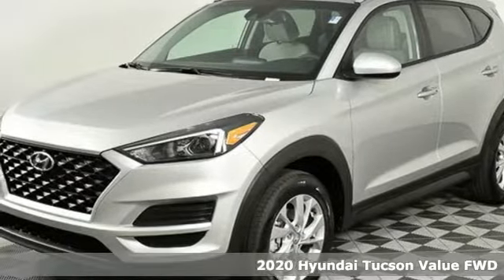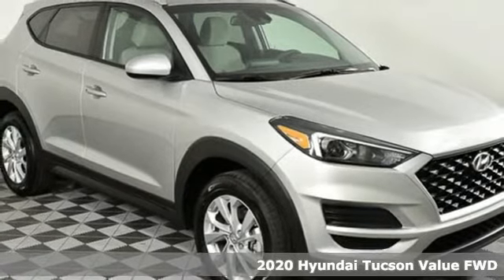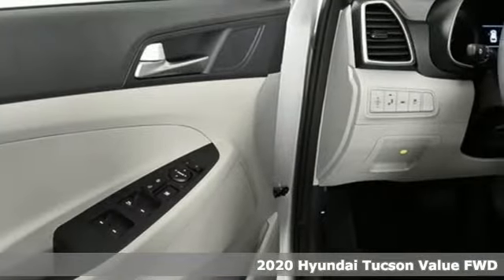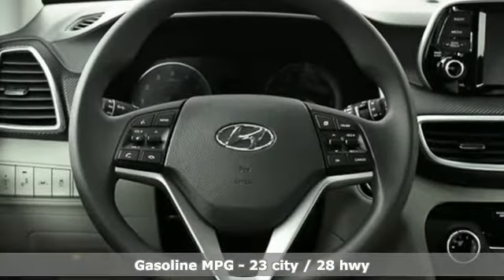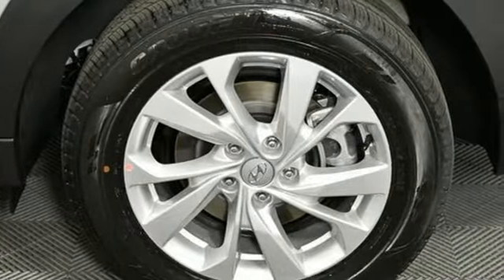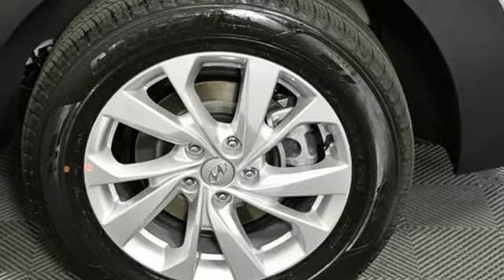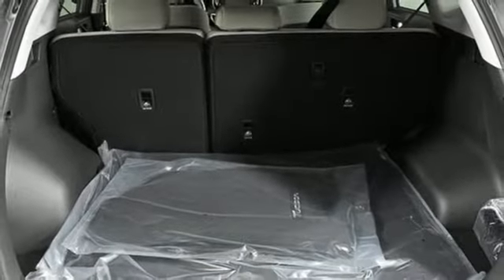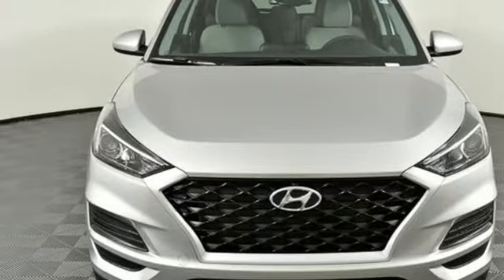New 2020 Hyundai Tucson Atlanta Duluth, GA HU20027 - SOLD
Year: 2020
Make: Hyundai
Model: Tucson
Trim: Value
Engine: I4
Transmission: 6-Speed Automatic with Shiftronic
Color: Silver
Interior: Gray
Stock #: HU20027
VIN: KM8J33A46LU133479
 Not all rebates are compatible with all finance programs. Please see dealer for details and final price. Price includes $599 dealer fee plus the following: $2,000 - Retail Bonus Cash. Exp. 10/31/2019, $500 - Regional Event Cash - SO. Exp. 10/31/2019

Address:
5785 Peachtree Ind Blvd